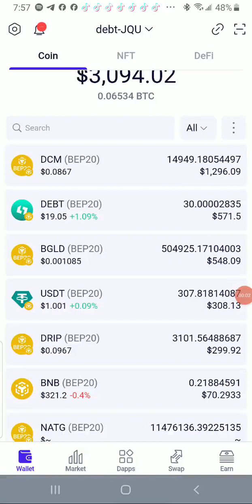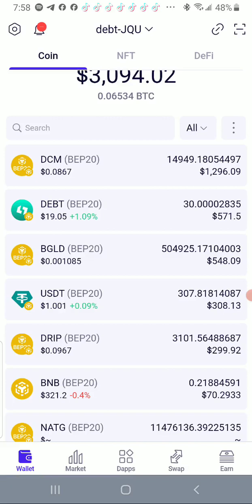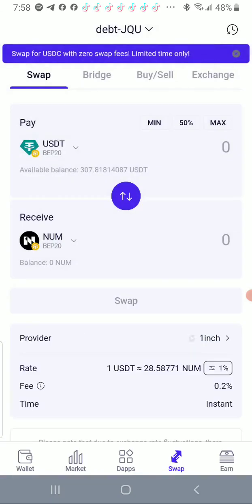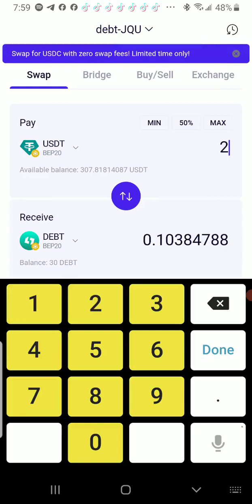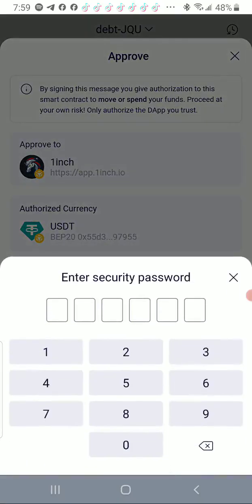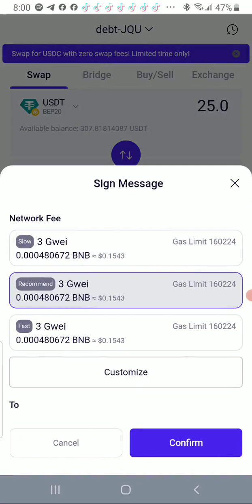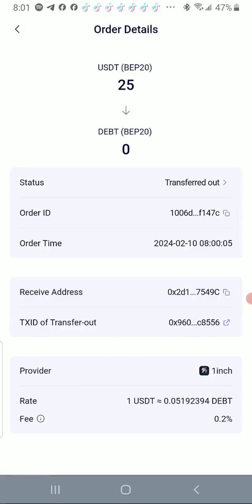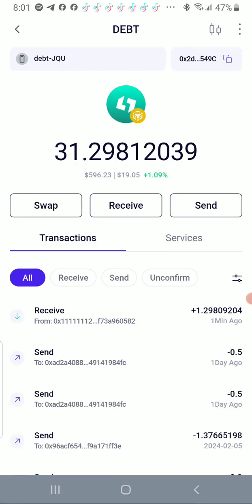How To Buy DEBT/Crypto Token Using Safepal Swap Feature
Instead of going directly to Pancake Swap under dapps in the Safepal mobile app, I show you how to use the swap feature and let Safepal App handle going to pancake swap for you.

What You Need To Know About Crypto To Win E-Book